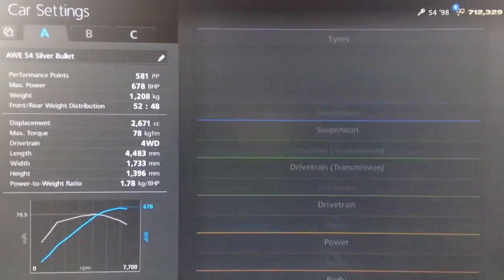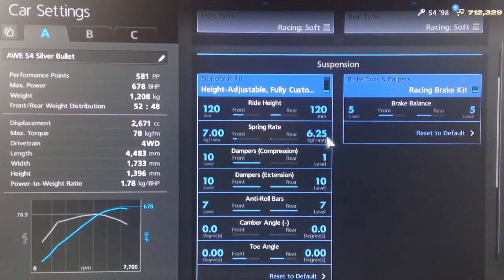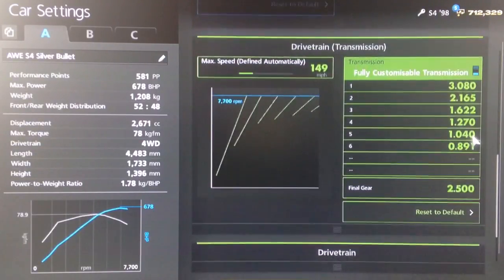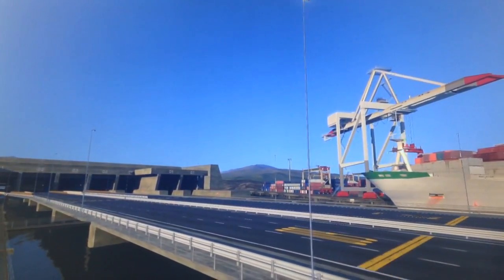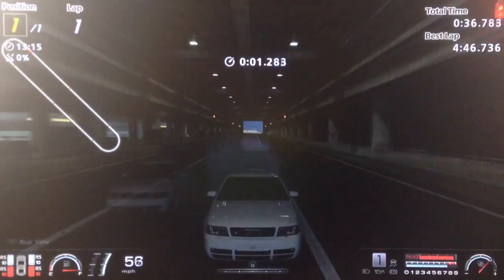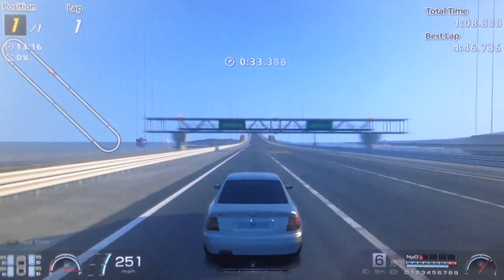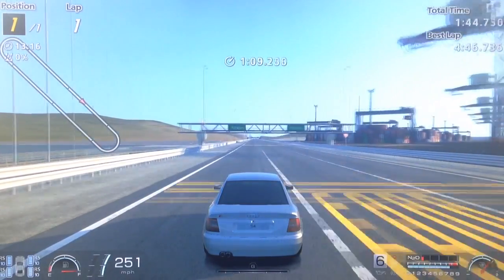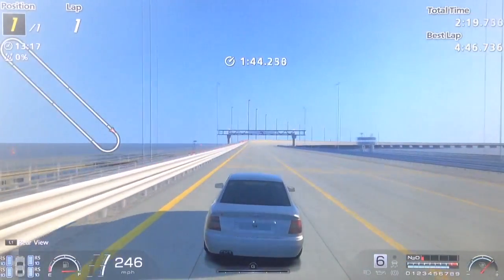GT6 : Drag Spec - ''Silver Bullet'' (0-150 in 6.7 second) Audi S4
An astonishingly quick short-to-mid drag tune for the 1998 Audi S4, which is one of the best sleeper cars on GT6...

Specs :

0-60 : 1.4
0-100 : 3.2
0-150 : 6.7
0-200 : 12.9
0-250 : 25.8
400m (1/4 mile) : 8.3
1000m : 15.3
1600m (1 mile) : 21.2